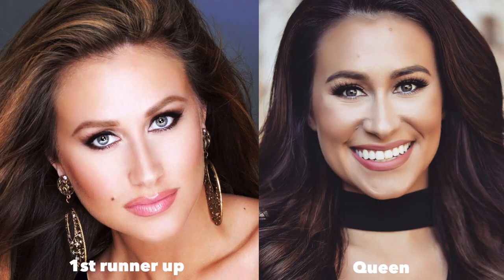How to take your own PAGEANT HEADSHOT (8 STEPS)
Here's how to take your own PAGEANT HEADSHOT in 8 steps!